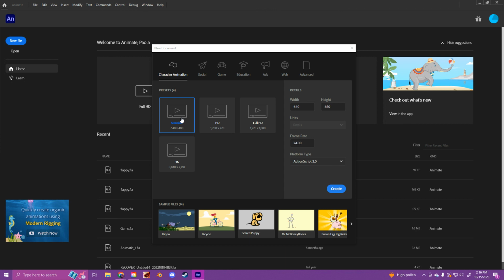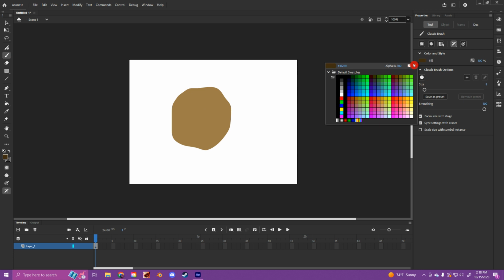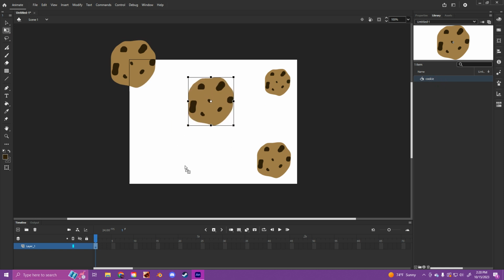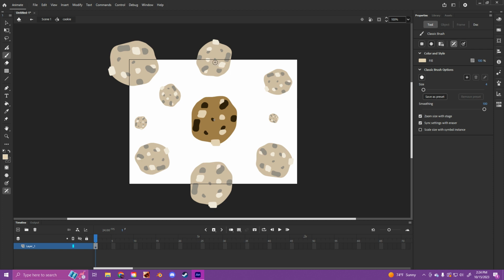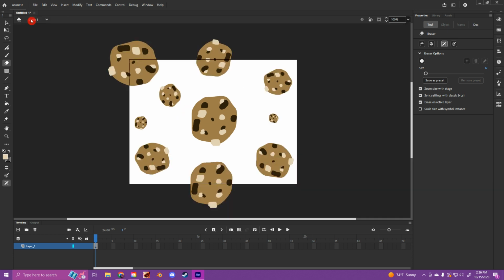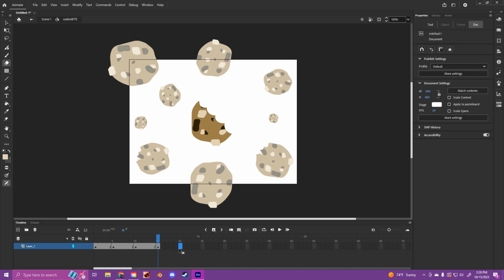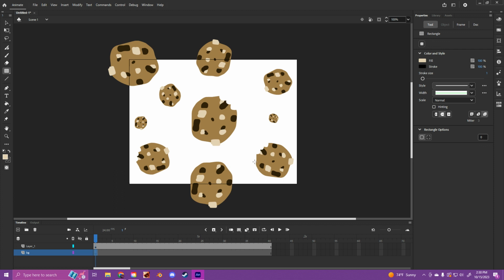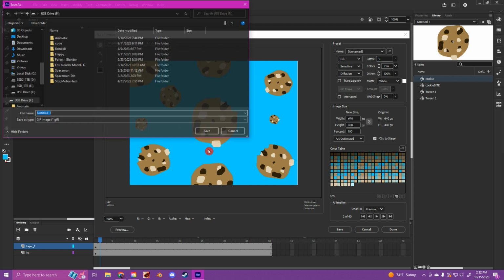Nested Animation - Cookie